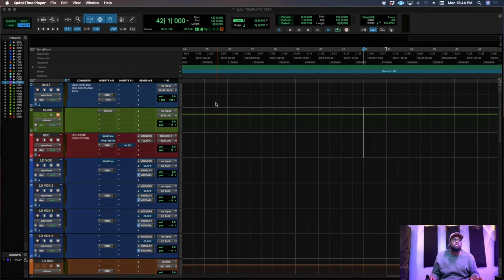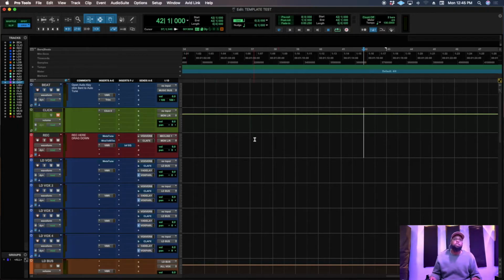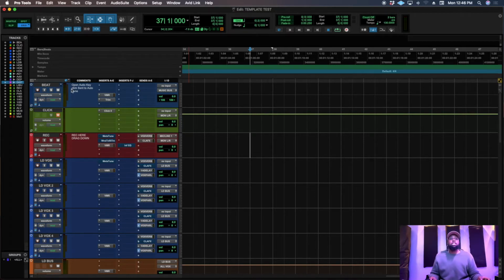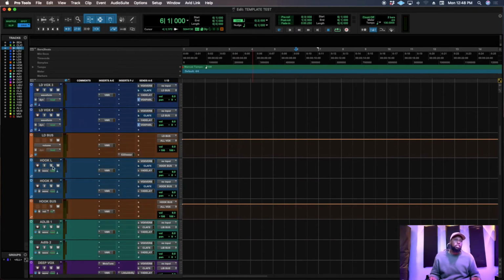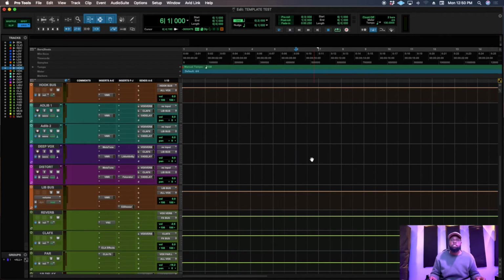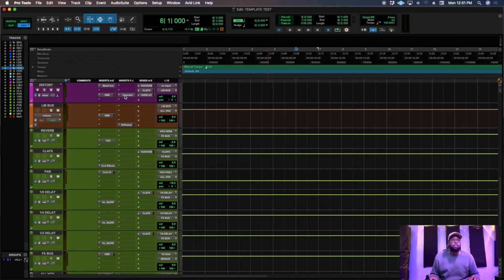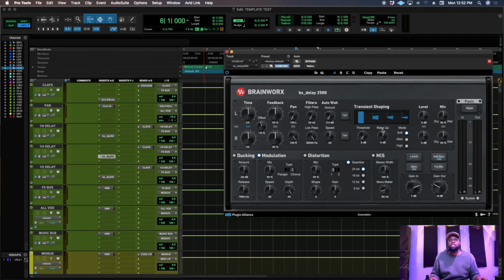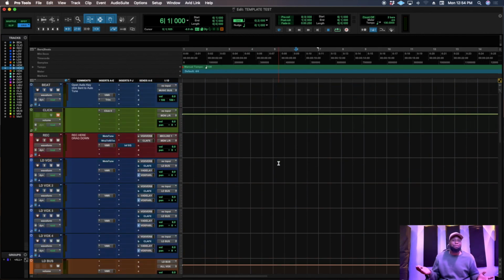Pro Tools Rap Vocal Mixing Template Walk thru! FREE Rap Pro Tools Template Download!!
Want to record the best vocals in the game? Use the VVS Template and make Diamonds Only!!